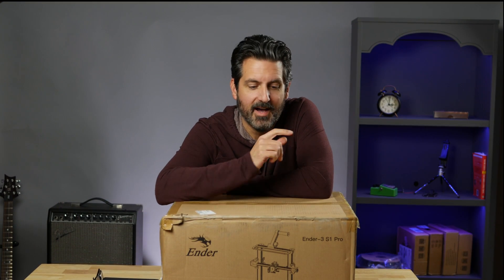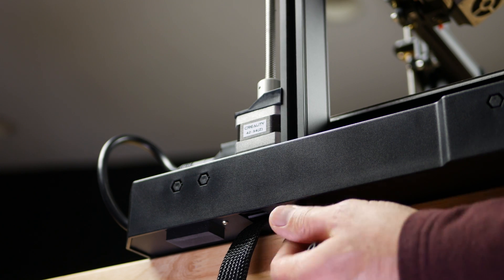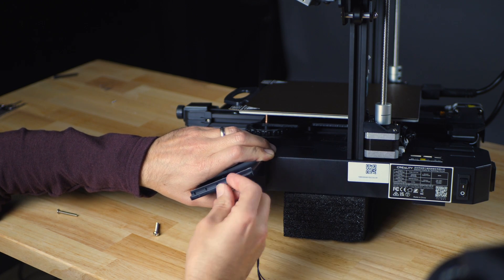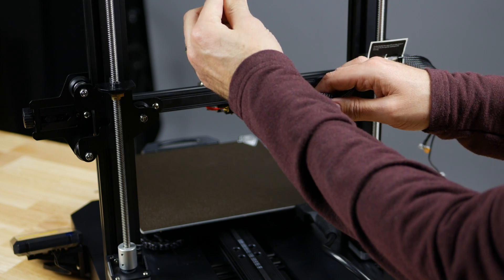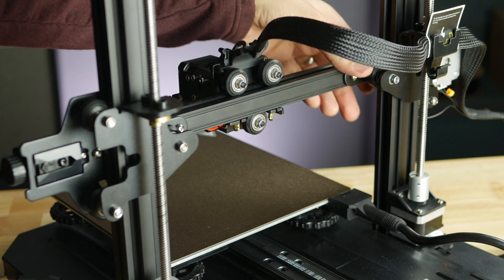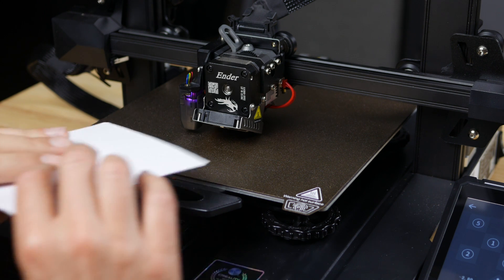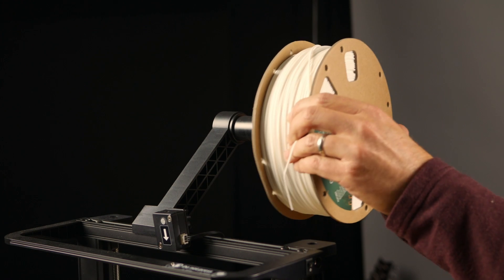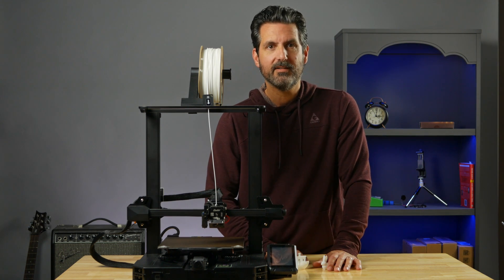Ender-3 S1 Pro Setup and Test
This is a guide for setting up and testing the Creality Ender-3 S1 Pro 3D printer.